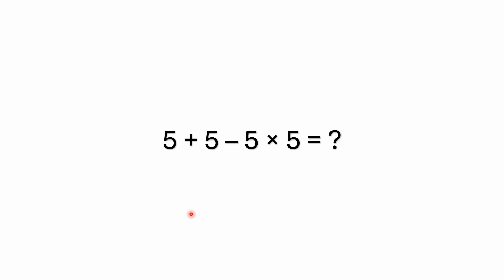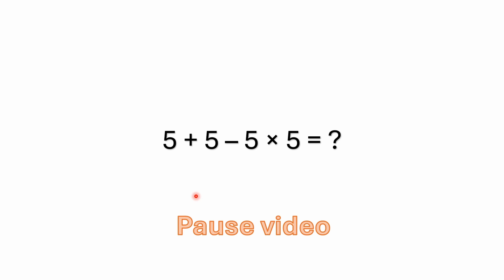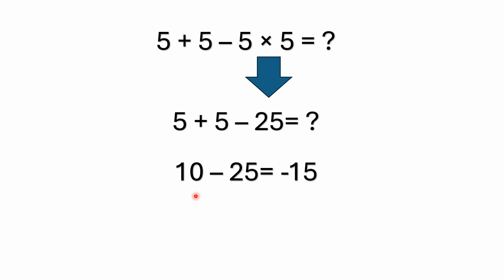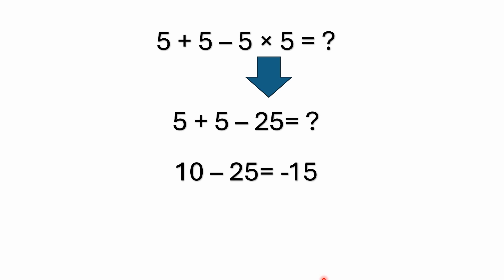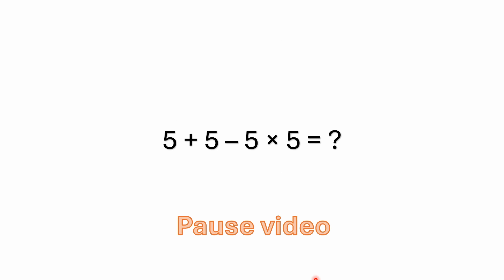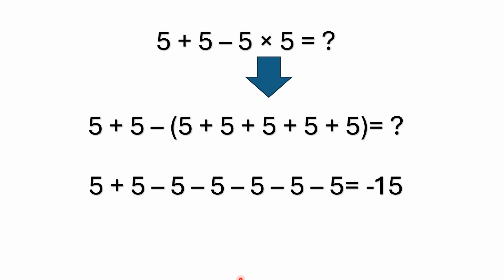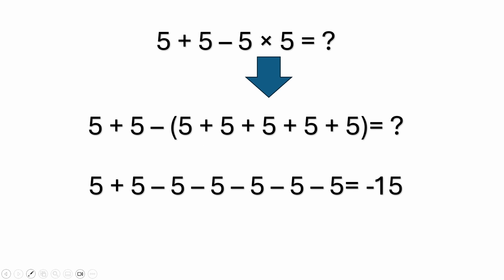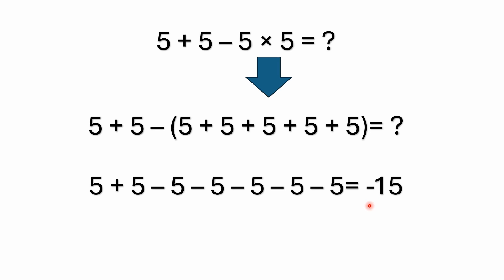5 + 5 - 5 * 5 = ?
A simple mixed operations problem.  Do you know the answer?